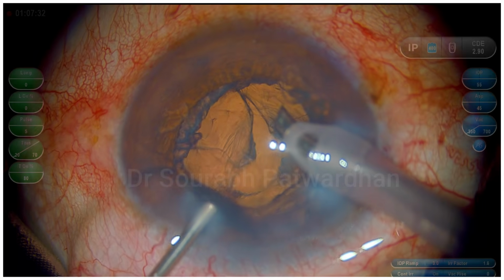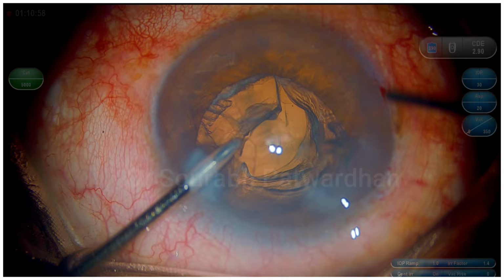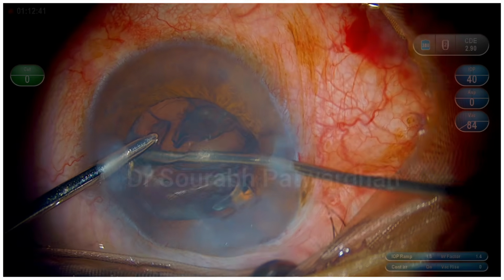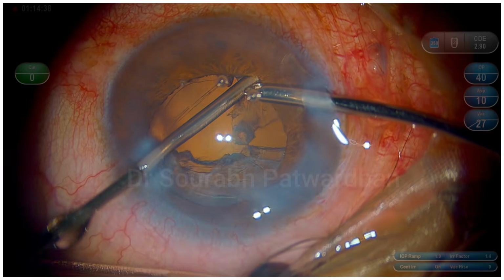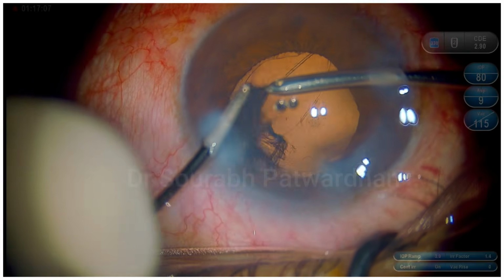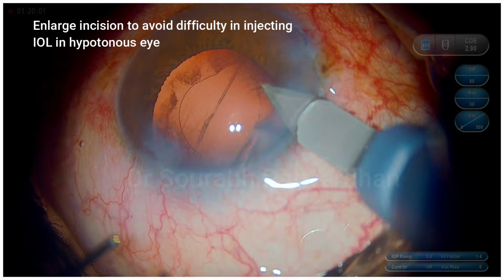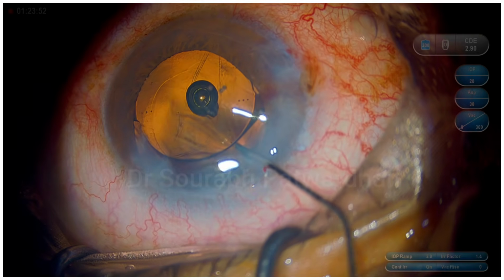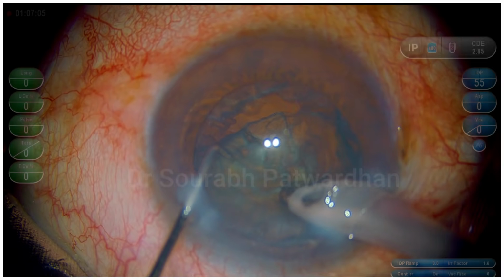302 How experts manage PC rupture: Safe zone of quadrant removal Dr Sourabh Patwardhan